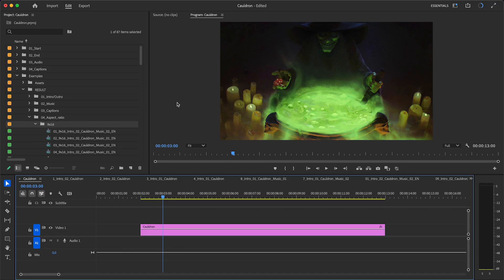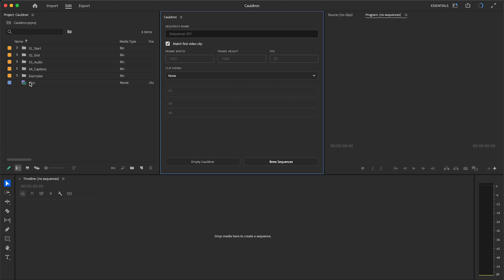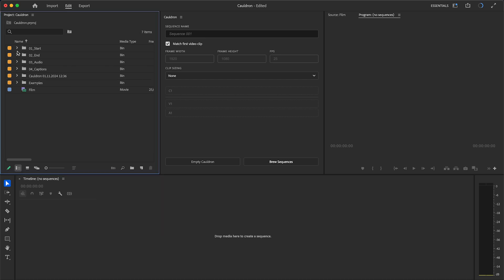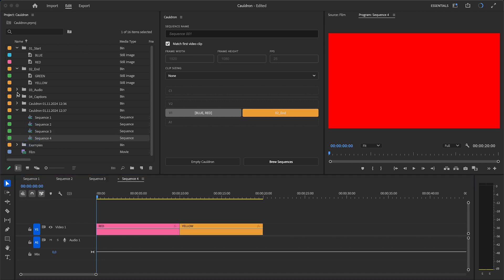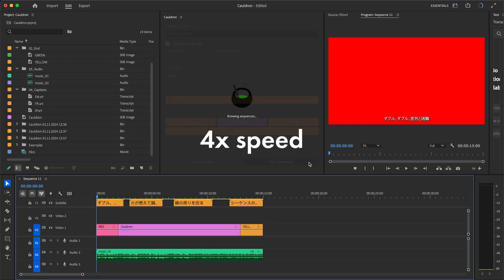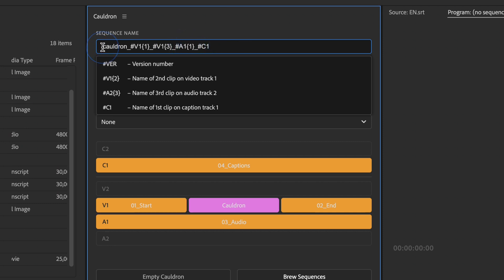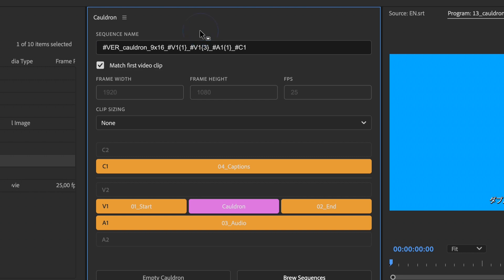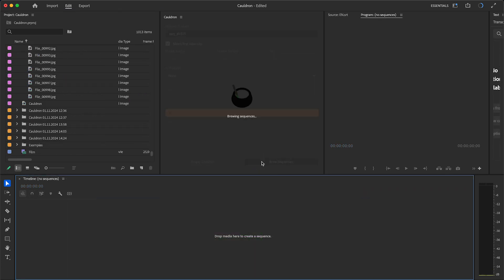Cauldron — Overview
00:00 Intro
00:25 Creating sequence from one clip
01:06 Creating sequences from group of clips
01:39 Clip limitation for caption tracks
01:55 Sequence name, wildcards
03:04 Sequence settings, clip size
03:41 1000 nest from 1000 clips